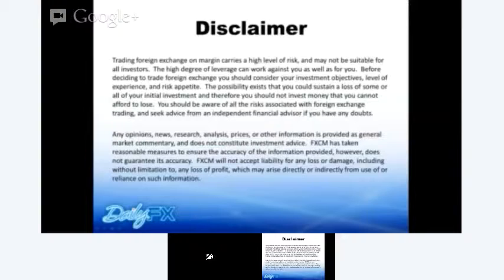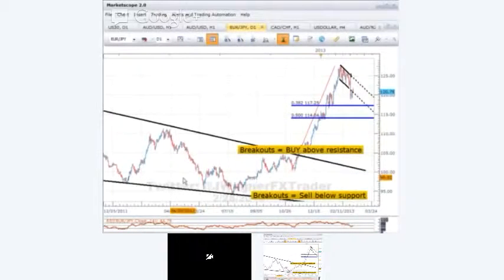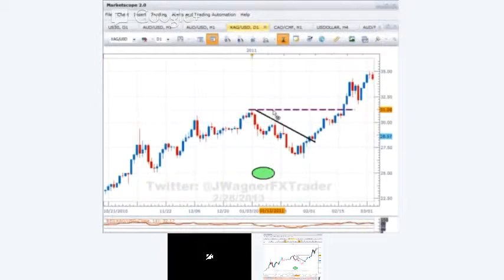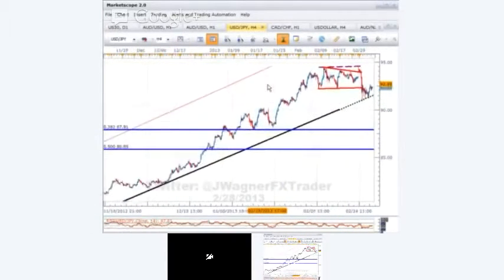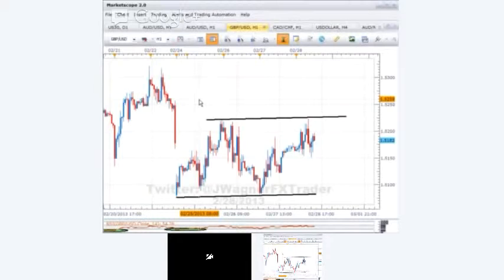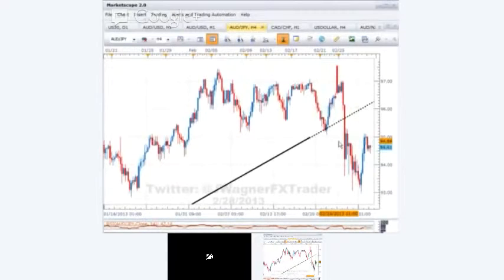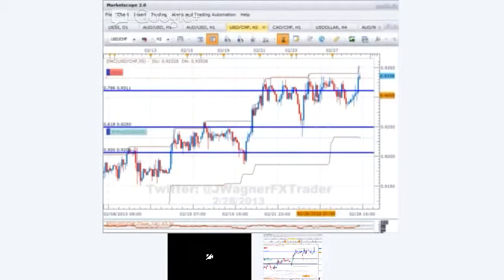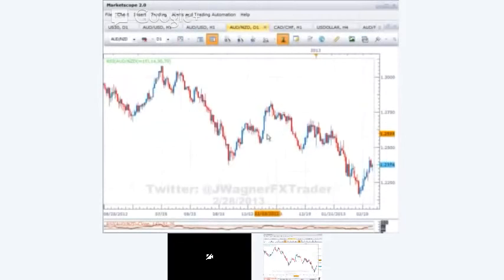Forex Basic Forex Breakout Strategies